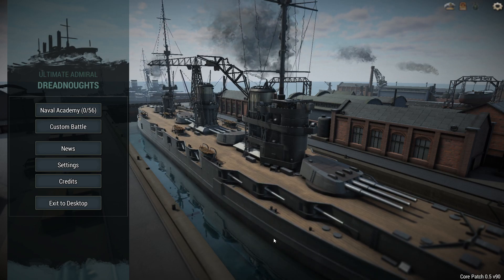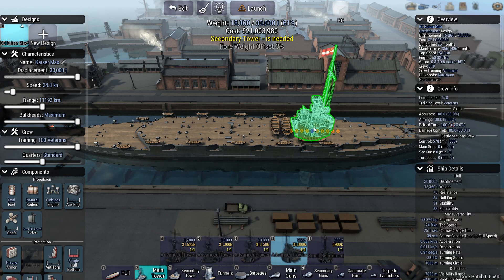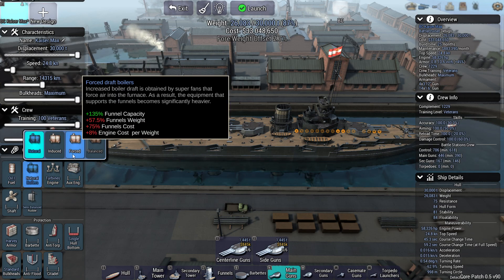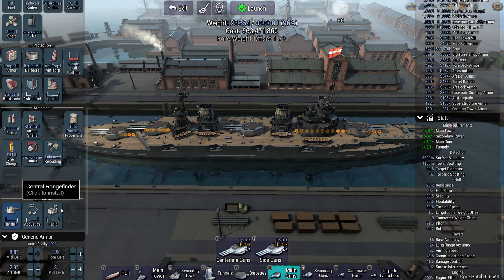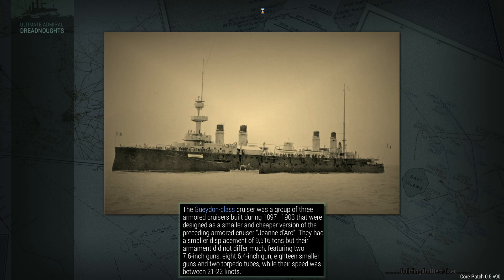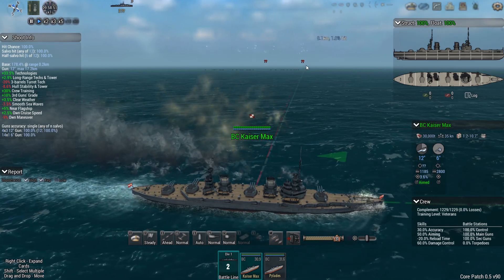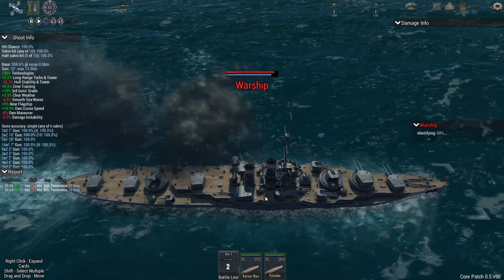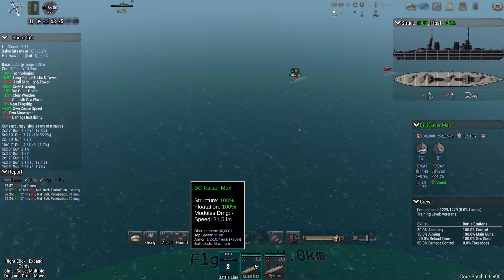Austria-Hungary Battle-Cruiser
Designed a WW1 Austria-Hungary battlecruiser sending it into battle against an Italian battlecruiser.